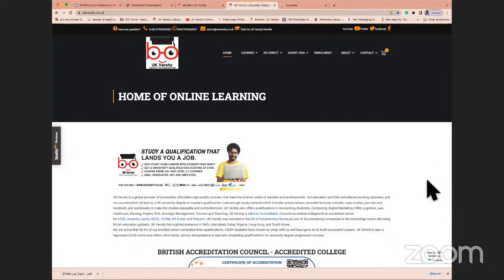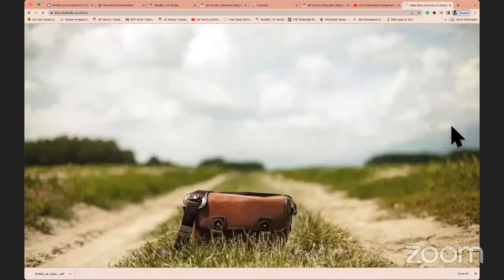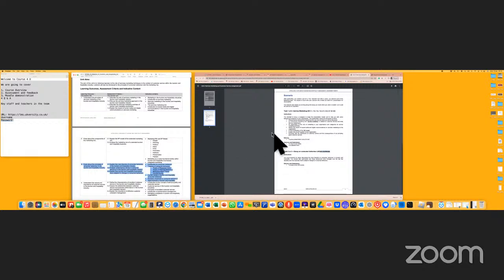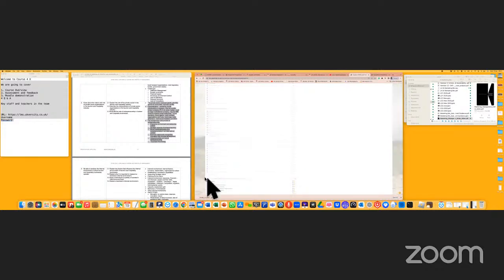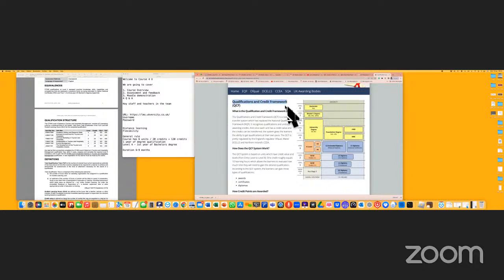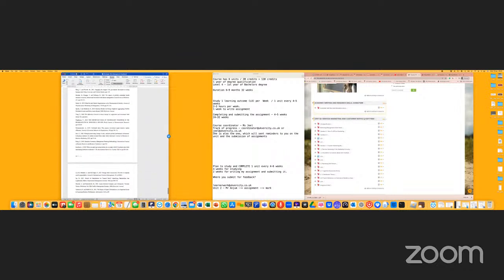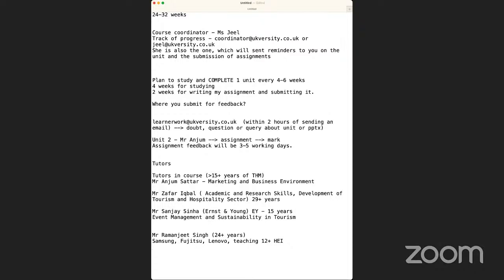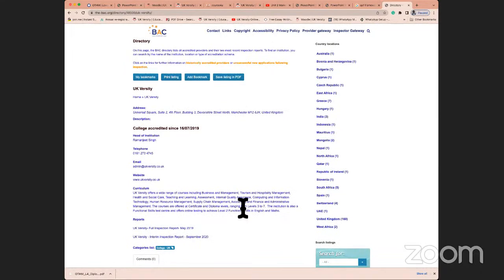Course induction for Zhiming Xu